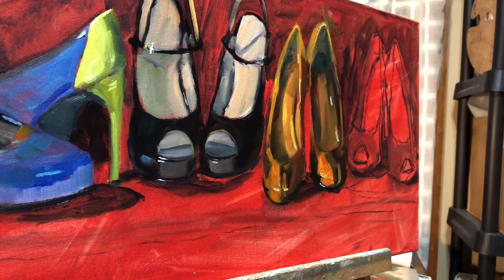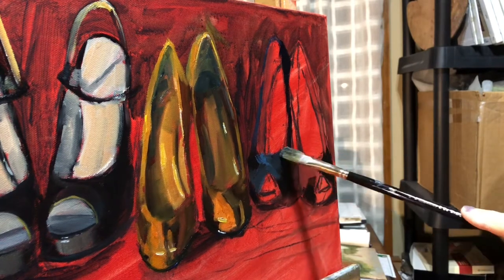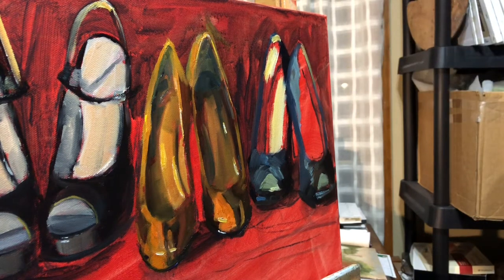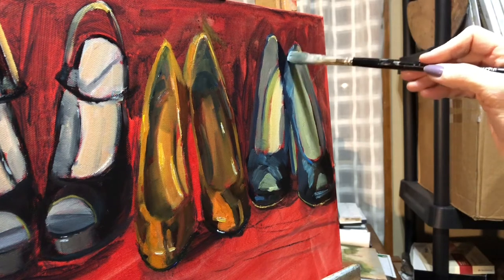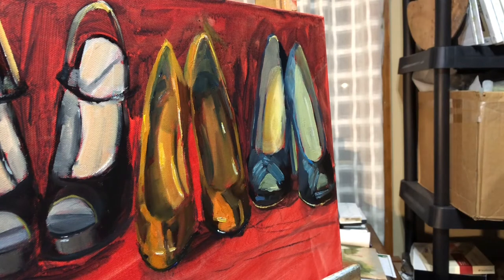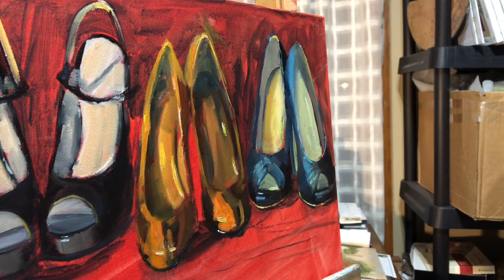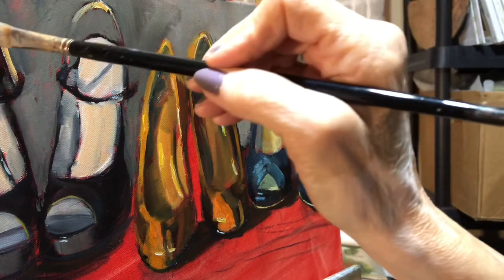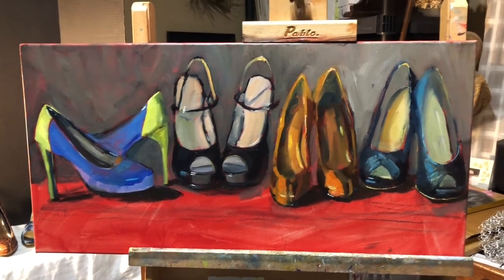Oil painting instruction. Painting shoes, part 3